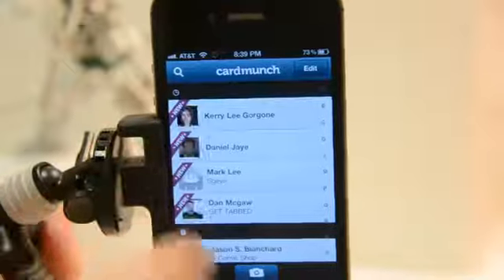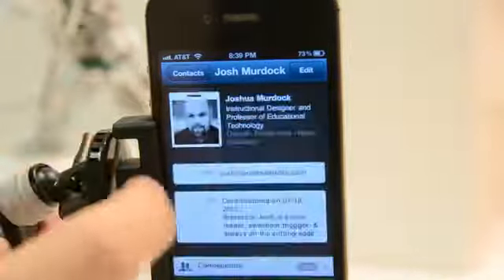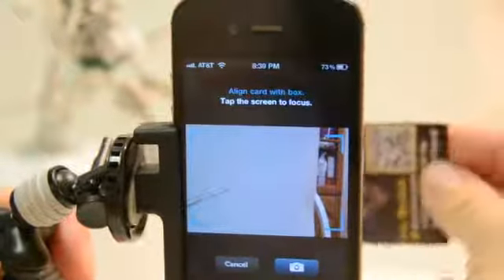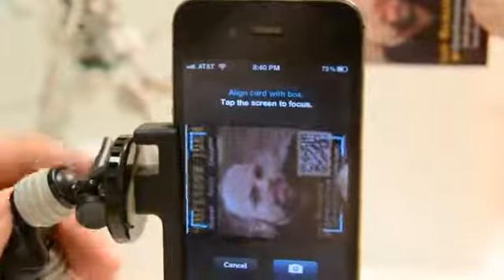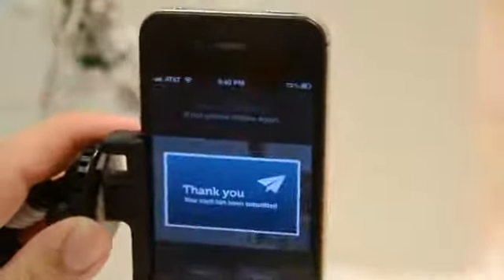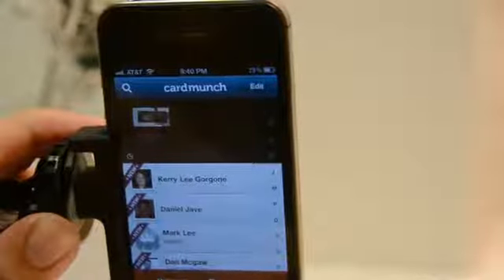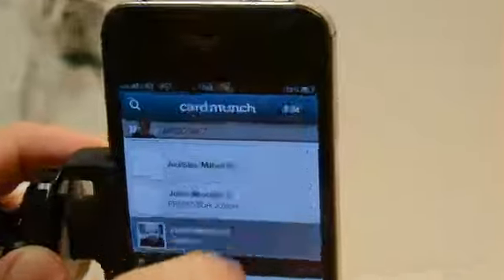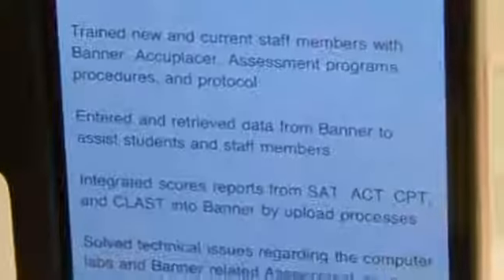Widgets and Gadgets: Linkedin CardMunch App